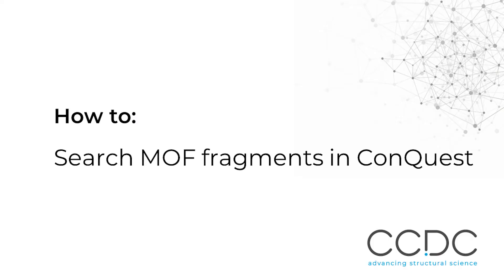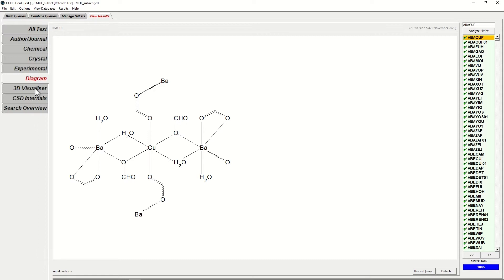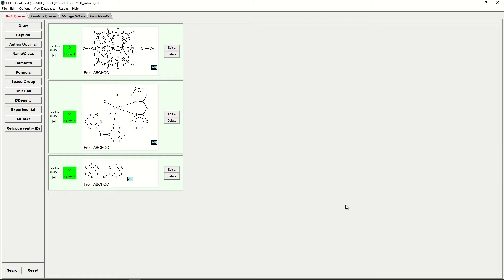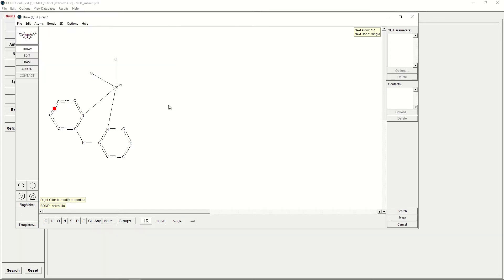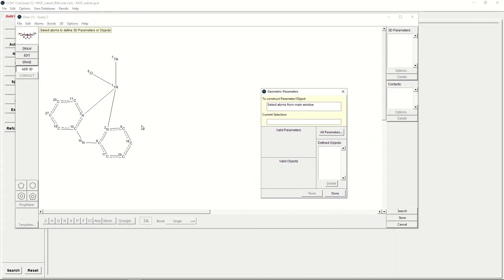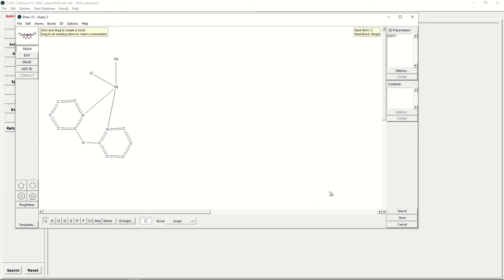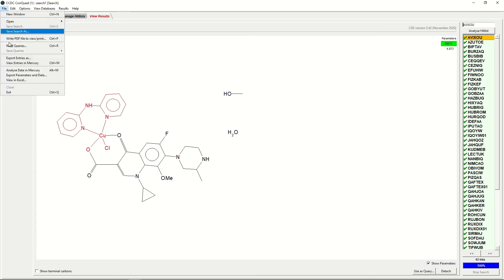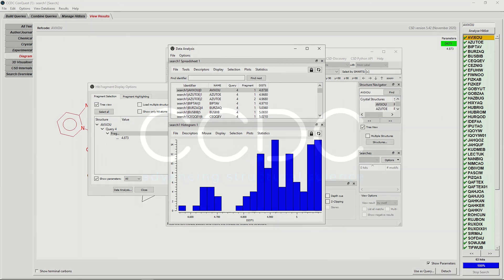How to: Search Metal Organic Frameworks with CCDC’s ConQuest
CCDC’s Matthew Stout presents a brief ConQuest tutorial on how to search the Cambridge Structural Database (CSD) for metal organic frameworks (MOFs). The CSD MOF collection contains more than 10,500  metal organic framework crystal structures that are free to use in academic research. In this ConQuest tutorial, Matthew walks us through the steps required to search complex MOFs, from loading the metal organic framework subset to analysing the resulting hit list.

In this video:
- 00:00 : Opening and introduction
- 00:21 : Loading the Metal Organic Framework Subset
- 01:17 : Carrying out the ConQuest Search
- 04:01 : Visualising the distance between centroids
- 04:12 : Analysing the data

SUMMARY
- Open CCDC’s ConQuest and load the MOF subset
- Change to your preferred display style
- Use the dipyridylammonium ligand as the basis of the search
- Use Mercury’s Data Analysis module for hit list analysis

Facebook: Cambridge Crystallographic Data Centre (CCDC)